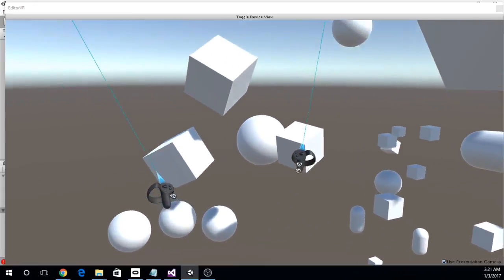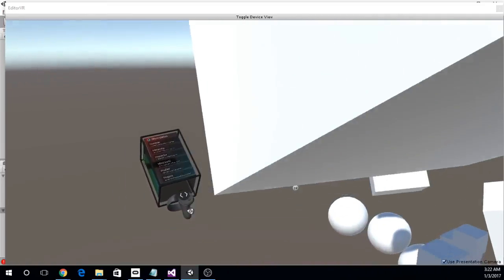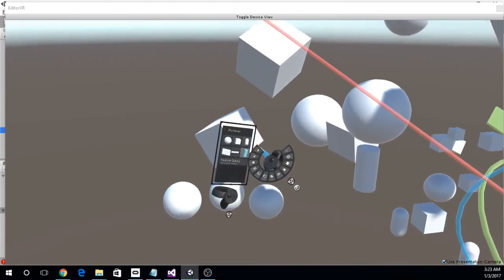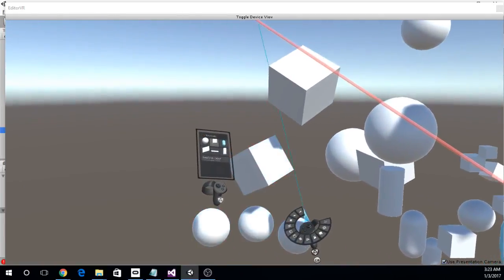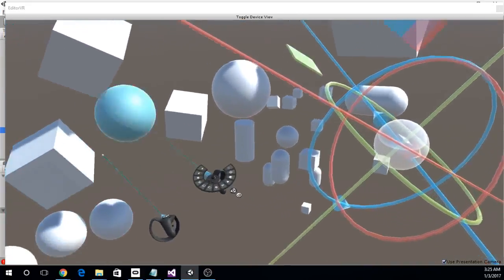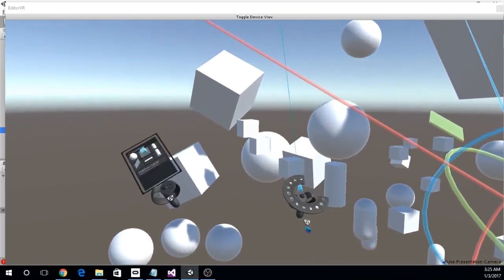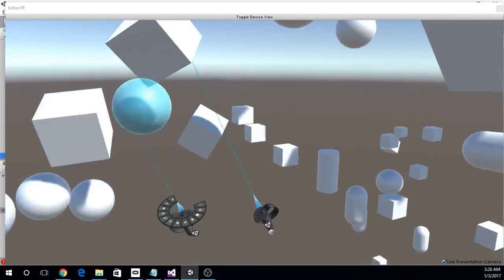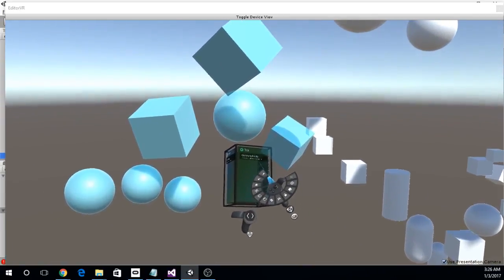A Walkthrough of Unity3D EditorVR Experimental Build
This video demonstrates the brand new VR editor capabilities in Unity3D. Unity is already the most popular virtual reality development platform, but they're taking it to the next level. Now we can use Unity to create VR while in VR.